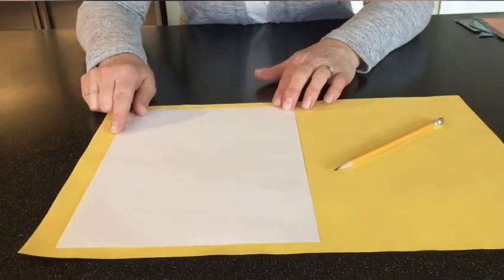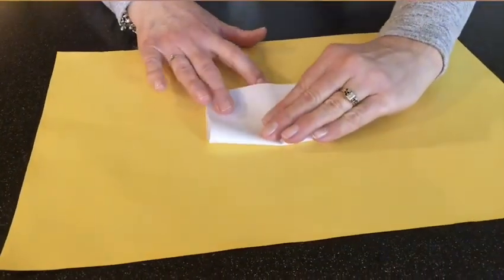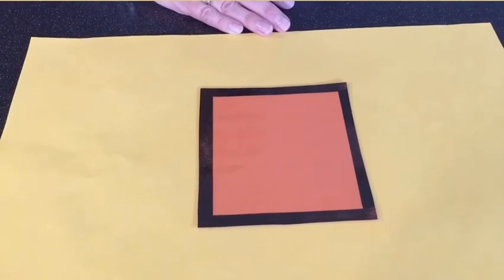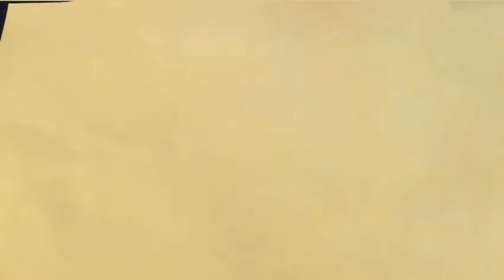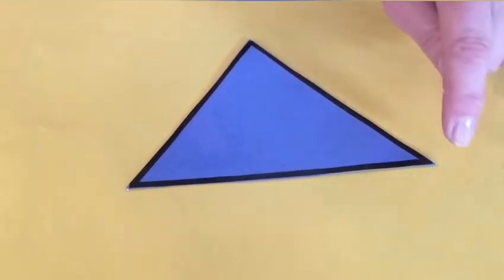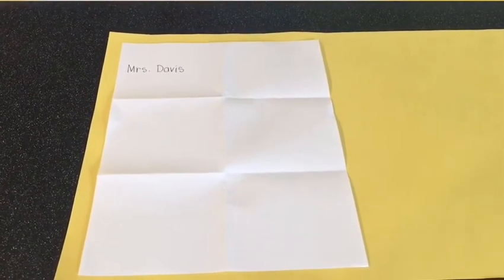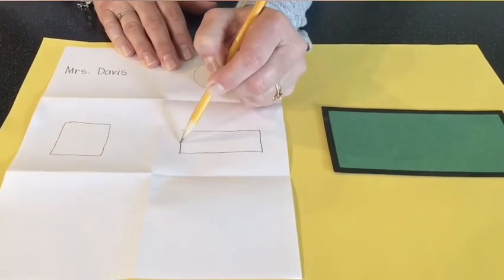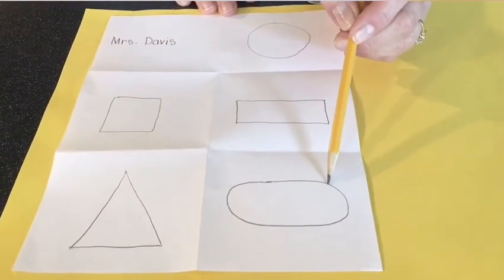Pre-K Learning: Drawing Shapes